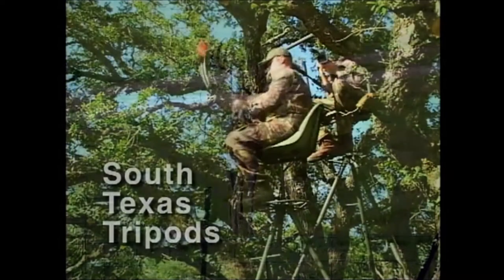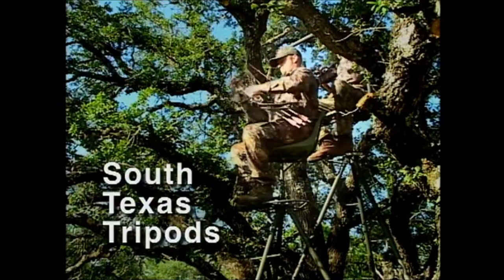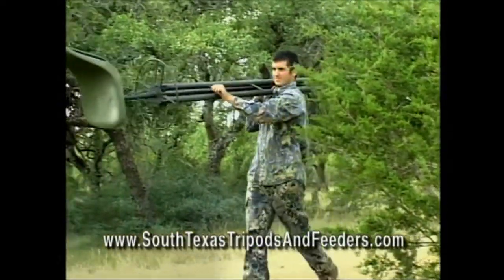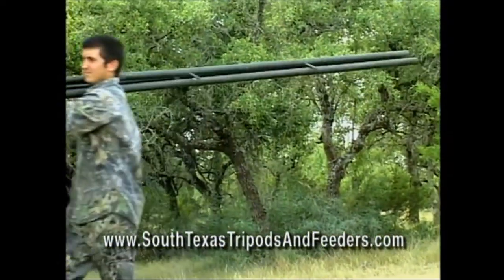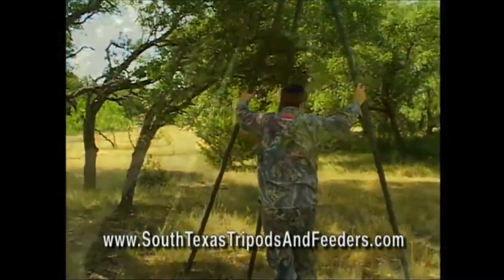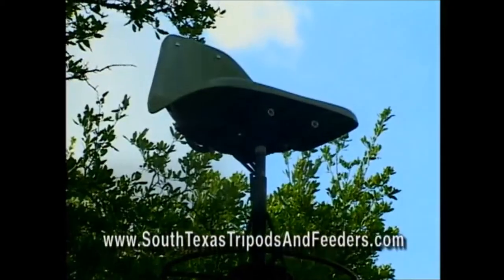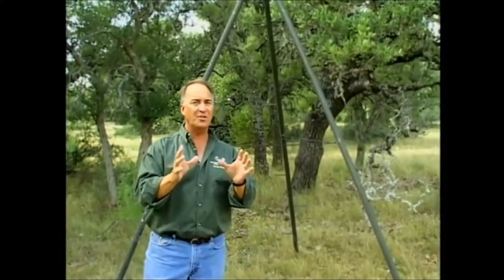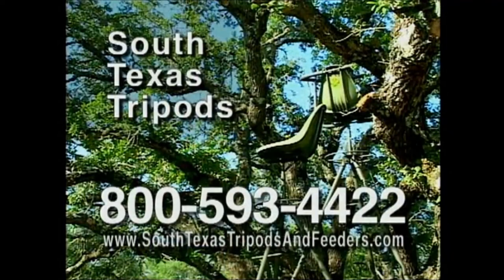South Texas Tripod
South Texas Tripods and Feeders